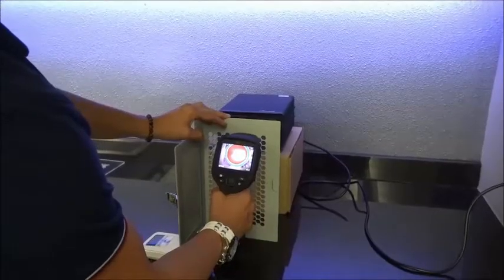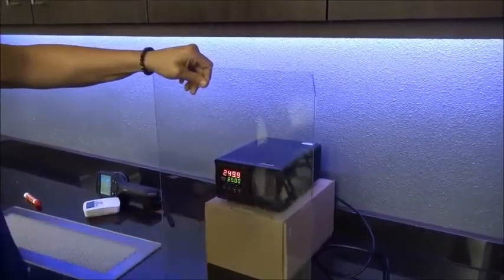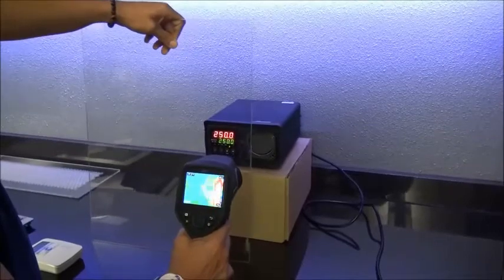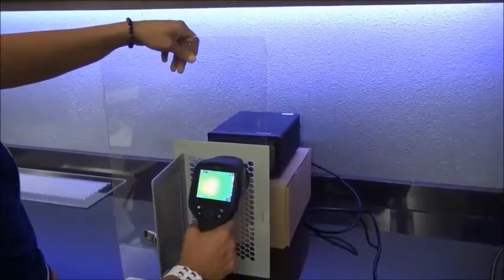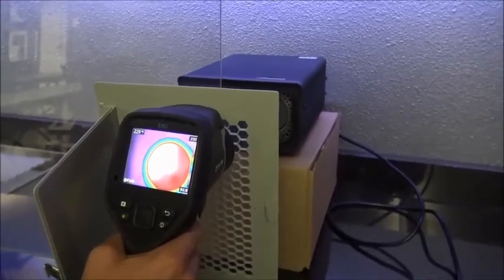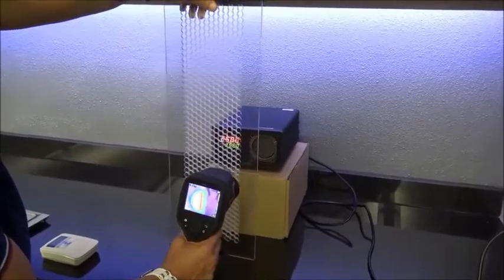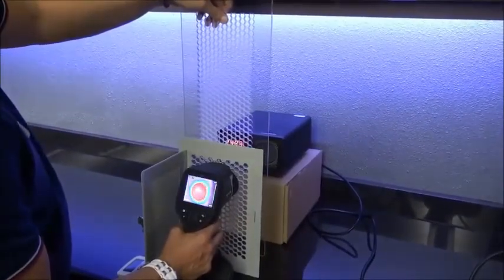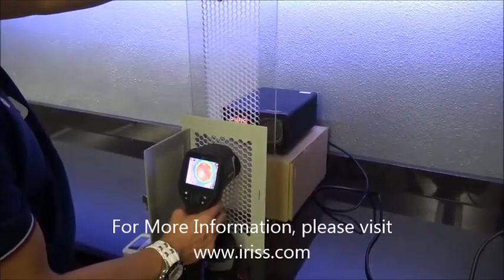FlexIR Clear Transmission Test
Safe Infrared Imaging of Energized Electrical Equipment is Quite Possible with the IRISS FlexIR Clear Window

The FlexIR Clear window, exclusively from IRISS, is manufactured using an UL approved plastic and it's hex pattern allows Infrared energy to pass through. This special infrared transmissive and visually clear polymer allows accurate temperature readings to be recorded while keeping the equipment in a closed and guarded condition at all times - SAFEGUARDING YOUR PERSONNEL.

This unique design eliminates the need for both lexan barriers and opening the equipment doors to perform infrared inspections.

The FlexIR Windows are available in both standard and custom-made sizes.